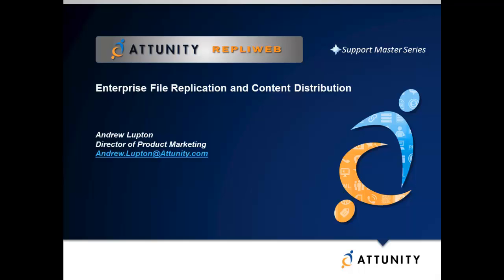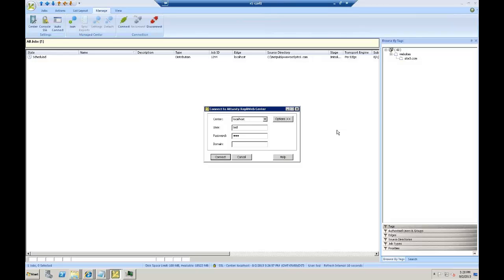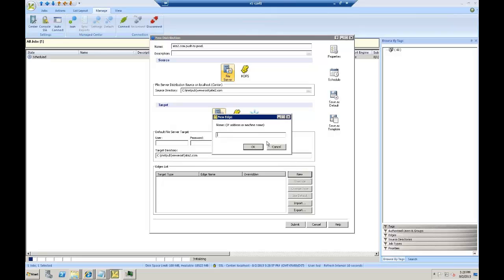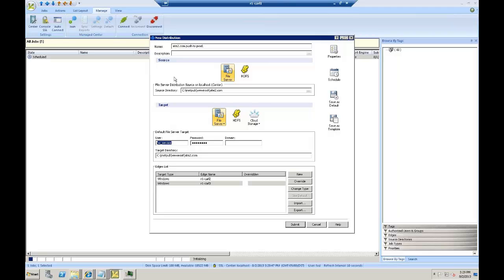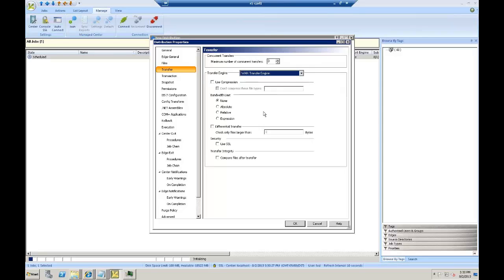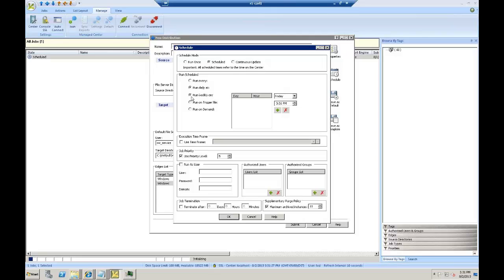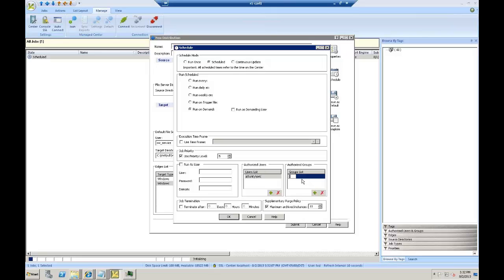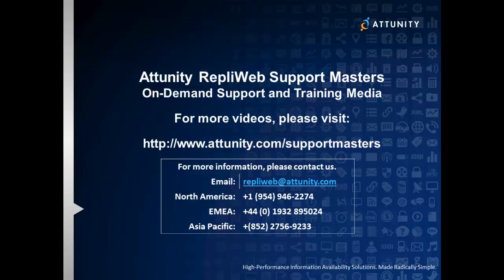Attunity RepliWeb - Configuring Distribution Jobs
In this session, Eric Zissen guides you through all of the options available for setting up a job to replicate files from a source server to multiple target systems. When you have a need to distribute files simultaneously to  multiple end-points, Attunity RepliWeb can quickly and efficiently perform this function for you.